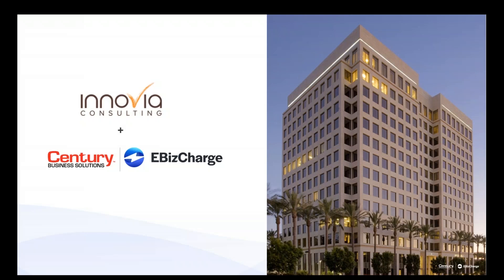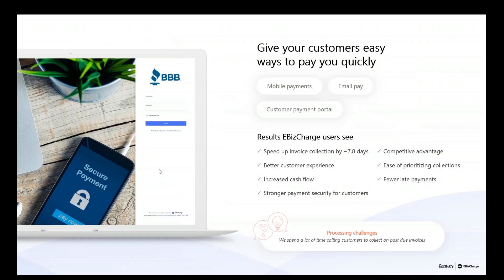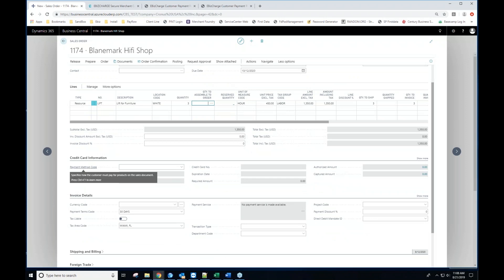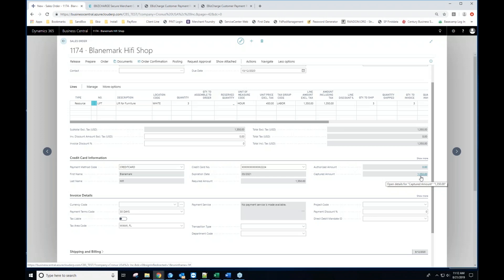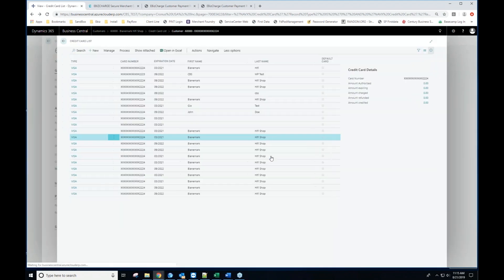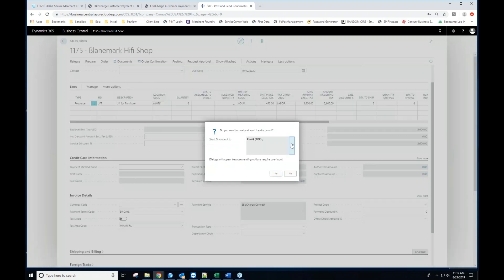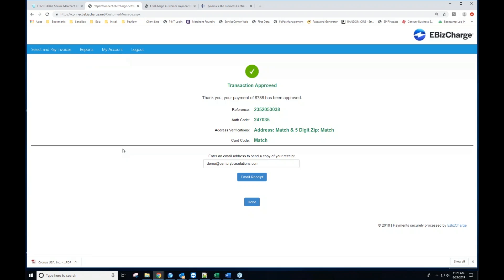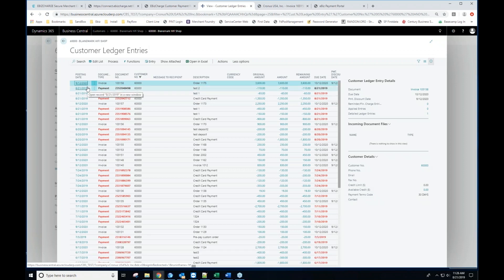Integrated Payment Processing in Dynamics 365 Business Central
During this webinar we will be taking a look at Integrated Payment Processing in Dynamics 365 Business Central. We will touching on the following areas and answer your pressing questions.
1. Secure your customers’ payment information – PCI compliance.
2. Easily accept different types of payments, including credit, debit and EMV.
3. Spend less time on collections by allowing your customers to pay via email or online portal.
4. Reduce human error and save time while processing payments within Dynamics 365 Business Central.

Presented by Anne Marie Villahermosa, Partner Enablement Manager,  and Justin Giltner, Senior Client Services Specialist, Century Business Solutions.